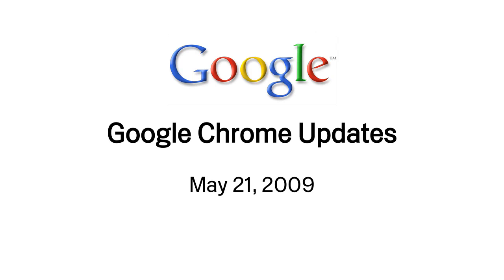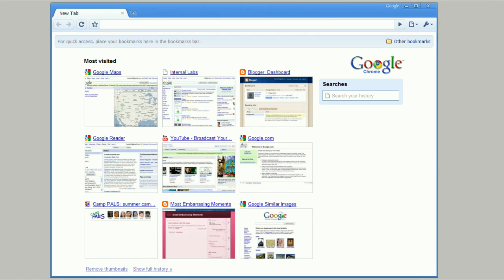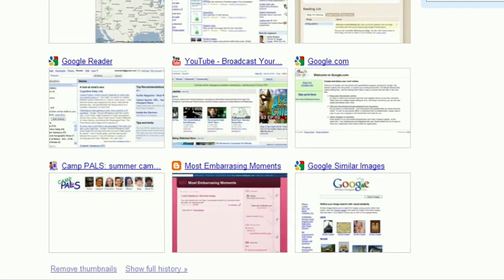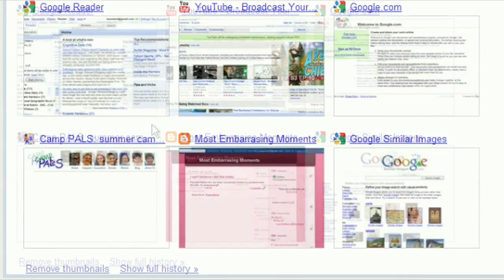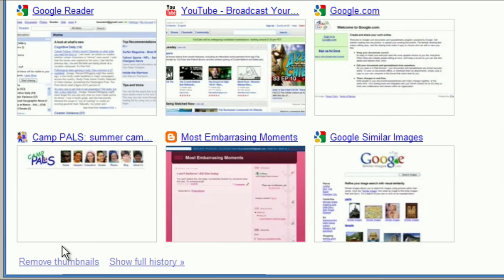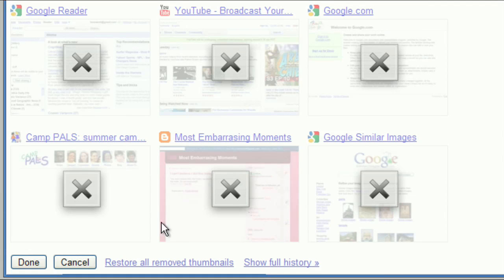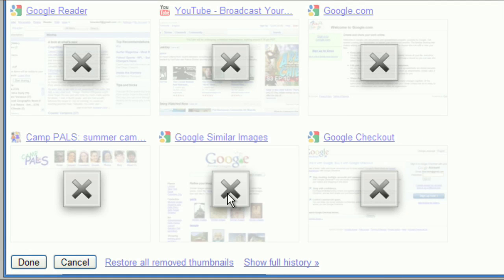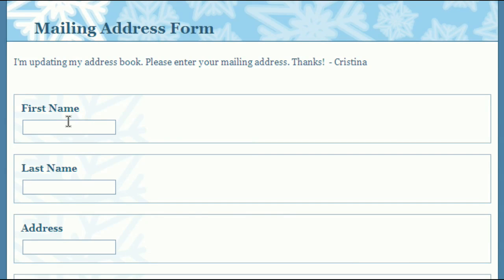Updates to Google Chrome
A quick overview of the May 21, 2009 updates to Google Chrome.